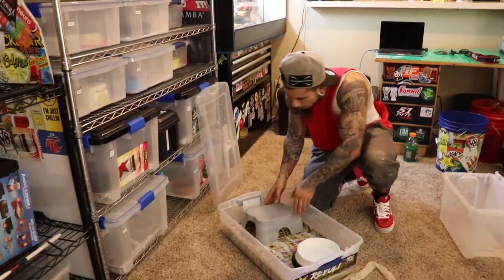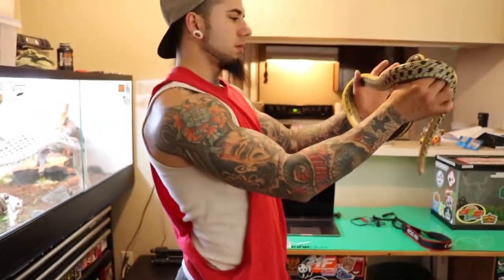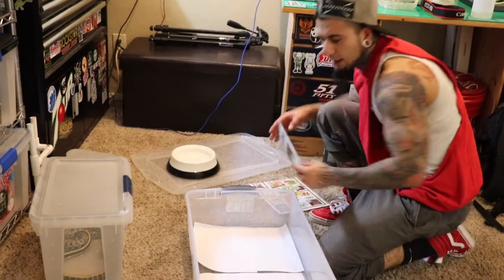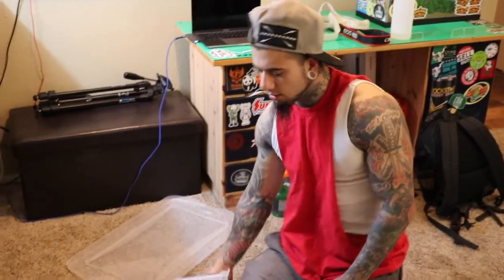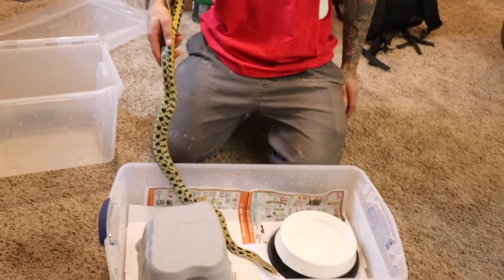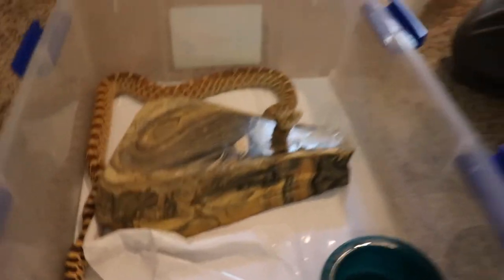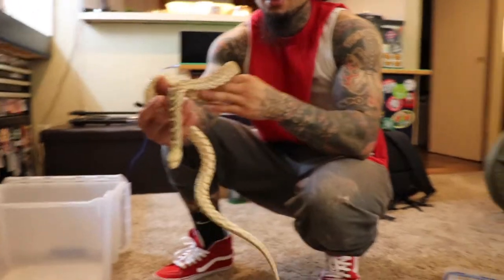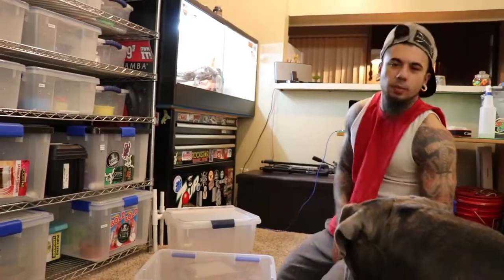STILLWATER HYPO BULL SNAKE and TAIWAN BEAUTY FRESH SHED